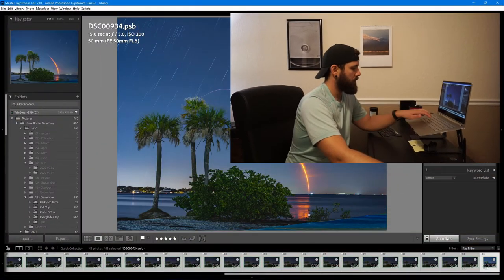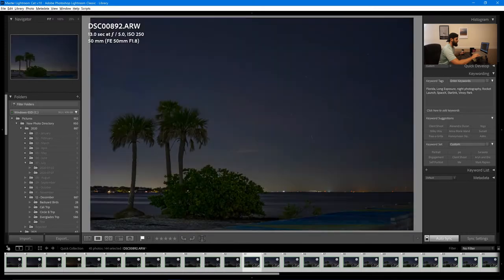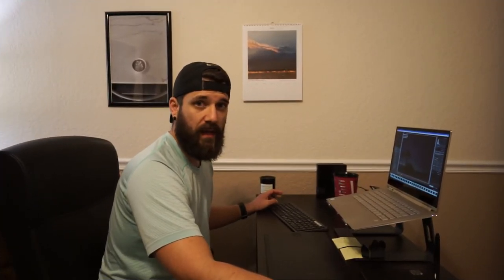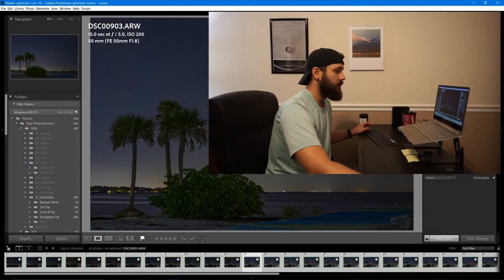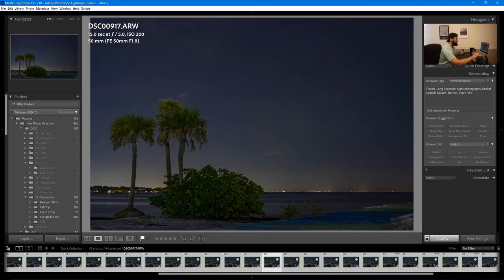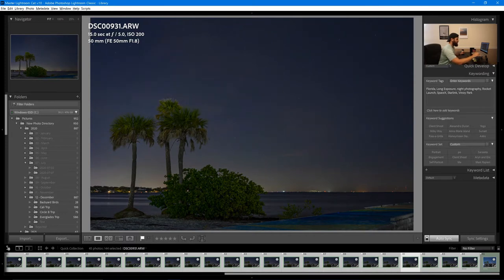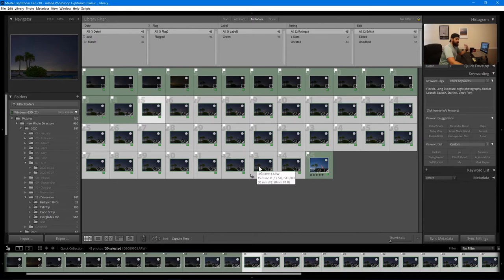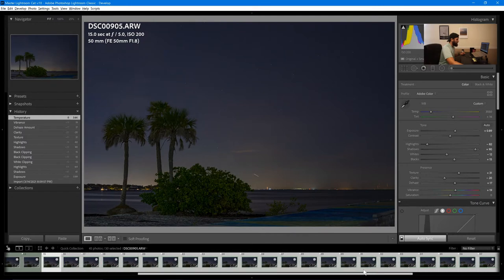How I Edit my SpaceX Rocket Launch Photos | Lightroom and Photoshop Tutorial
In this video I go over my full editing process behind one of my more popular Instagram images. I walk through everything from why I took all the images how to edit and sync them in Lightroom and finally finishing the image in Photoshop.

𝐓𝐡𝐞 𝐆𝐞𝐚𝐫 I 𝐔𝐬𝐞:
Sony A7ii
Nisi V6 100mm Filters
GoPro Hero 8
Peak Design Tripod
Vello Wireless ShutterBoss III